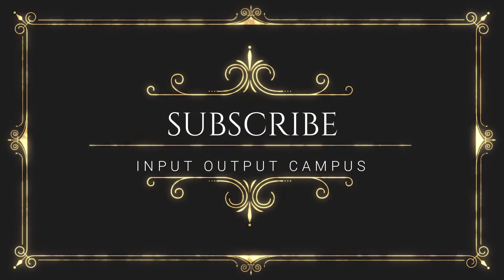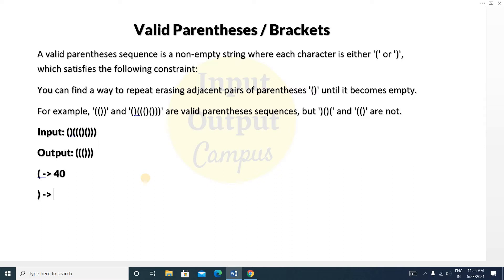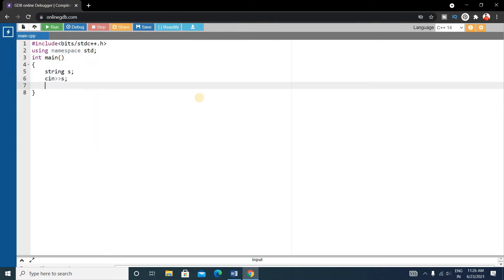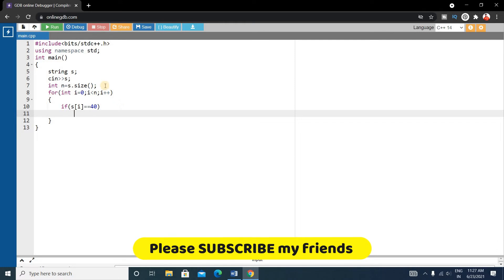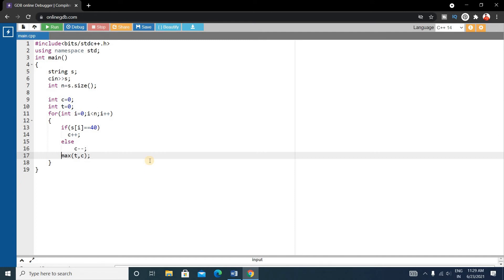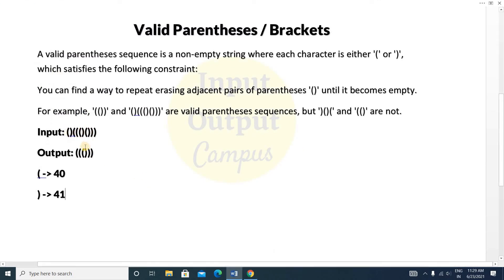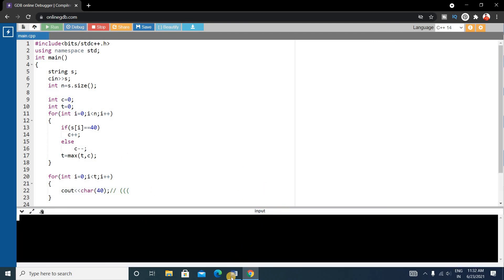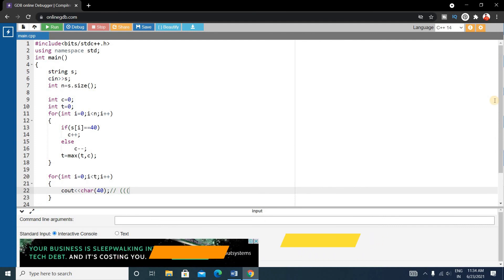Top 100 Coding Question for Placement - 9 | Valid Parenthesis Problem | Input Output Campus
Valid Parenthesis Problem.
Brackets Coding Problem.
Topic : Valid Parenthesis Problem .